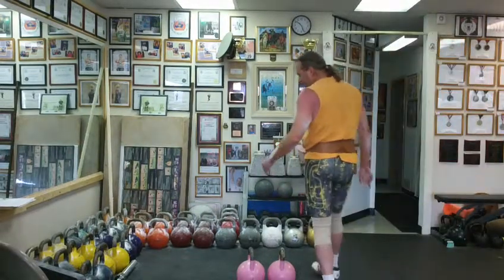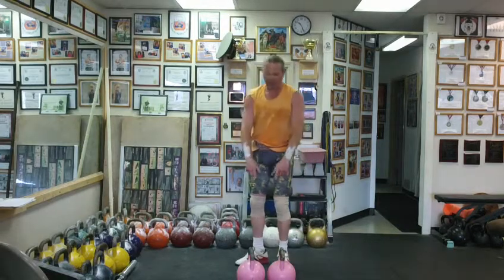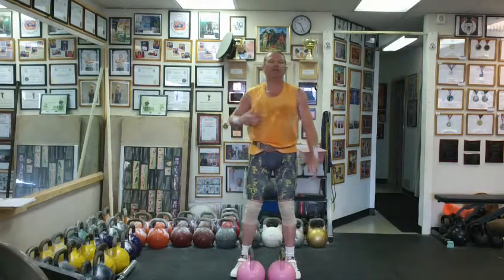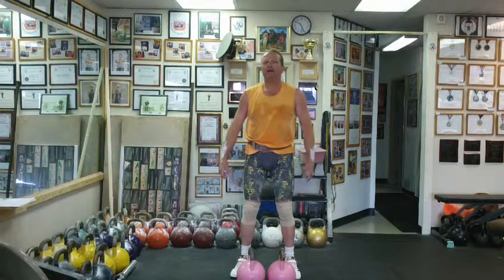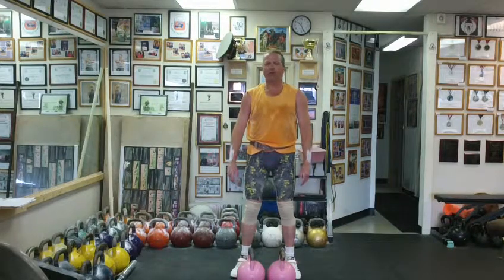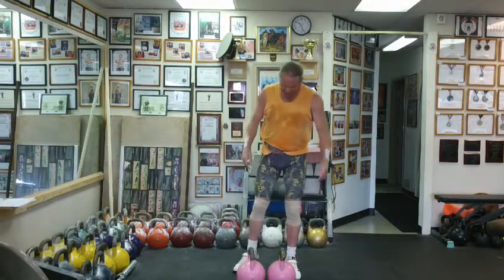Mike Sherman Jerks 2-8Kg 3 mins. 15 rpm ( 45 reps )